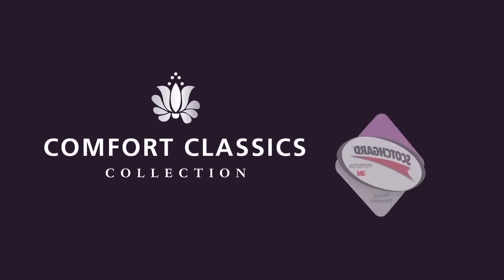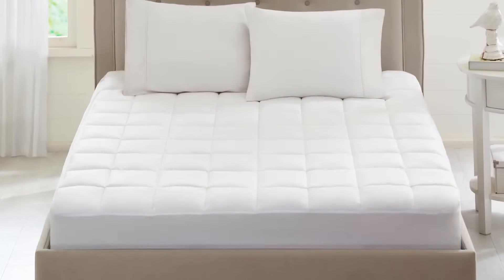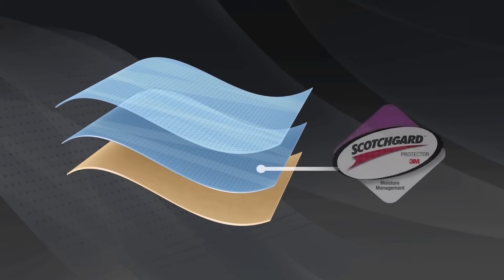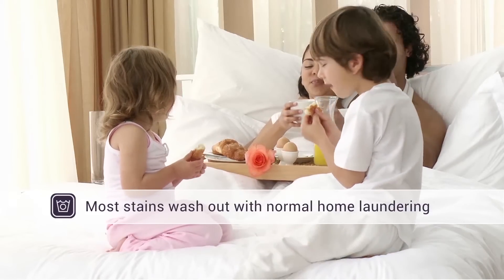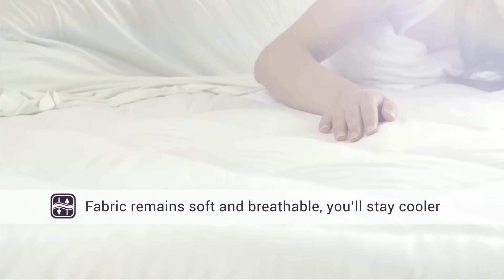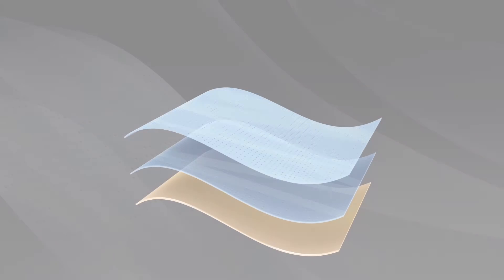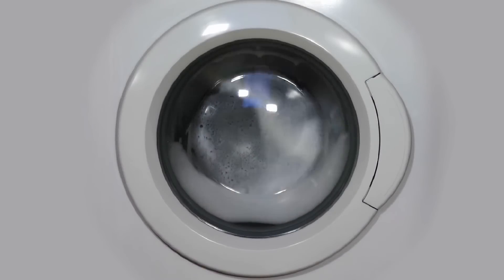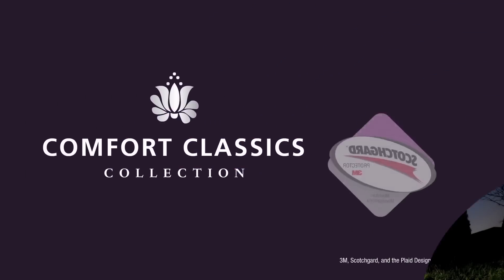Highline Mattress Pad With 3M Scotchgard Moisture Management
Comfort Classic Collection, Highline is a mattress pad with 3M Scotchgard Moisture Management treatment with benefits as such: most stains wash out with home laundering; moisture evaporates faster to keep you more comfortable; fabric remains soft and breathable, you'll stay cooler.  It also keeps your mattress free of dirt and stain, and it can fit mattresses up to 18 inch.